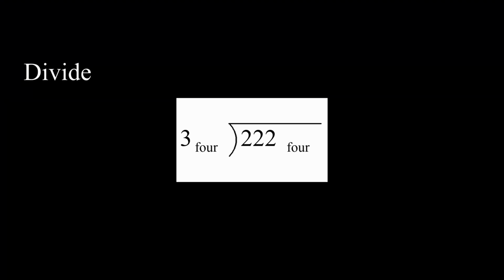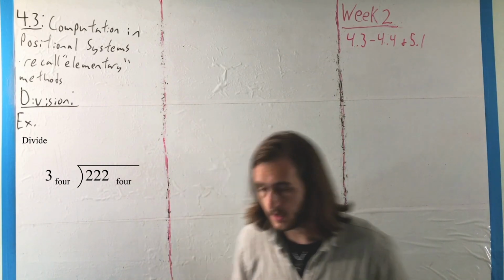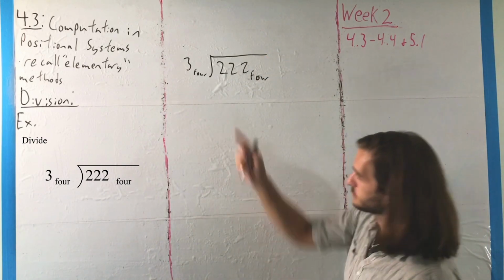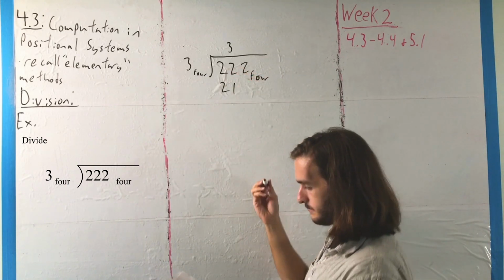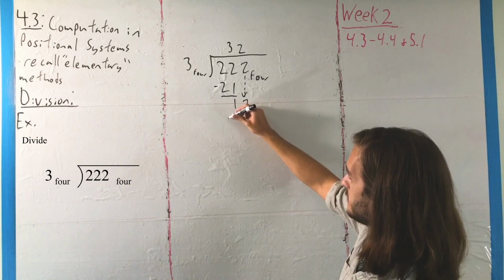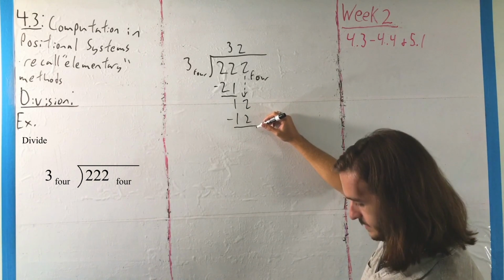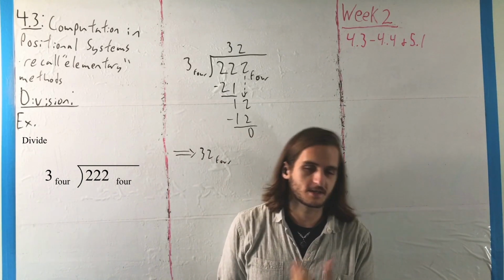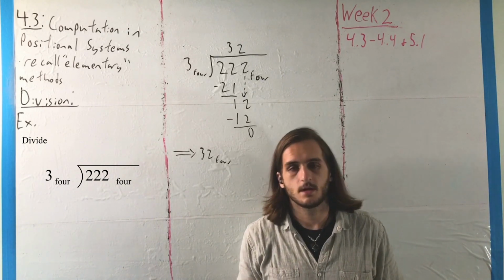4.3: Division in Other Bases